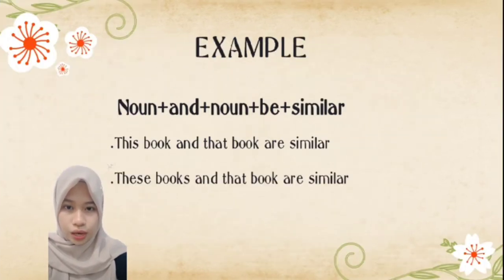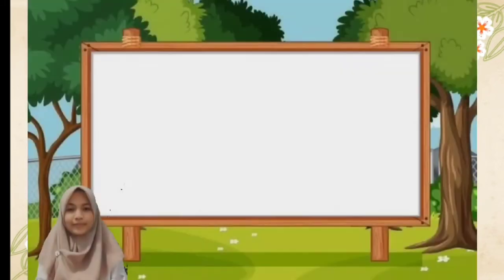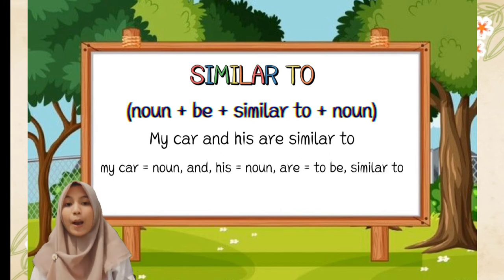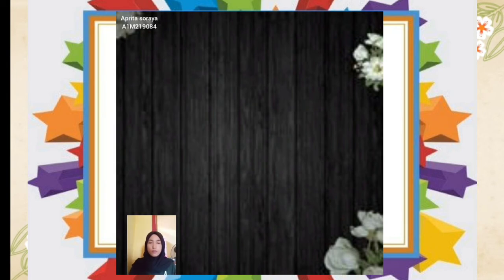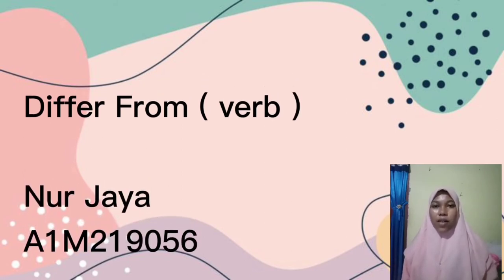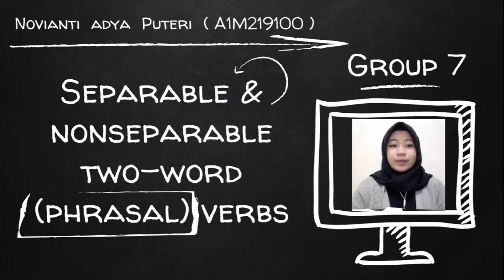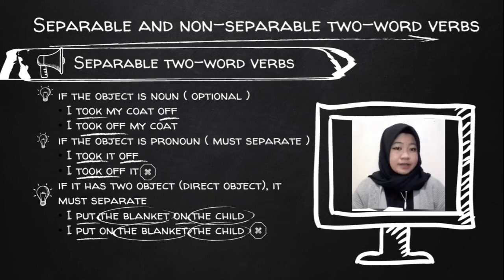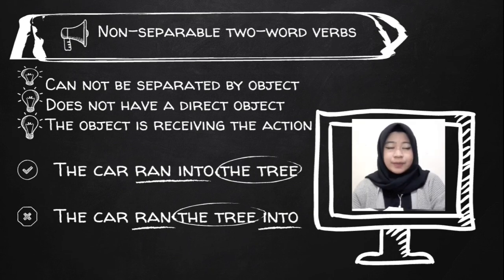[advance grammar] Unit 88, 91, 92, Separable and Non Separable Two Words Verbs by Group 7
Members of group 7 :

1. Novianti Adya Puteri (A1M219100)
2. Samsinar (A1M219064)
3. Cahya Rial Prawati (A1M219030)
4. Aprita Soraya (A1M219084)
5. Risky Amalia (A1M219110)
6. Nur Jaya (A1M219056)